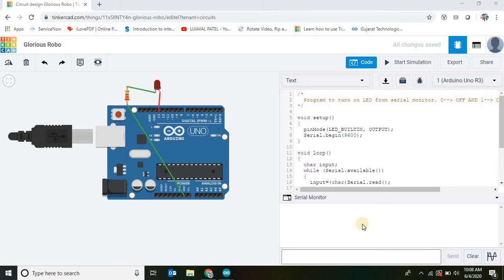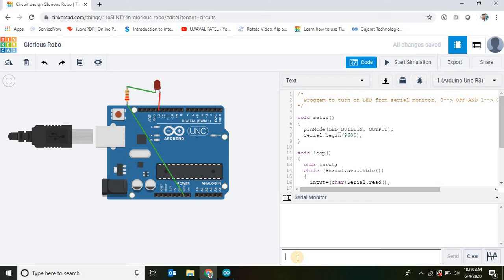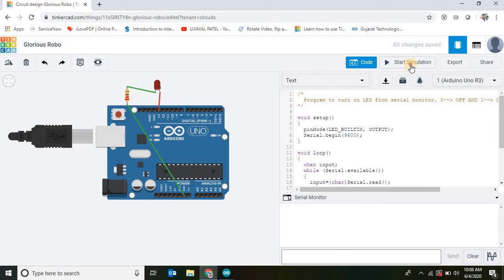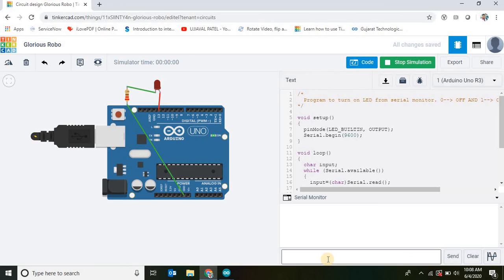LED Control using Serial monitor